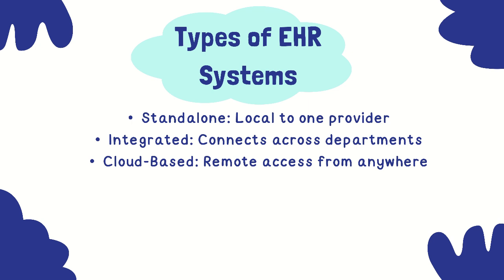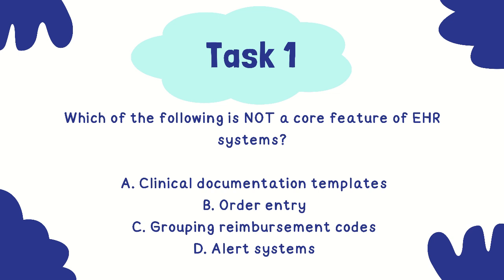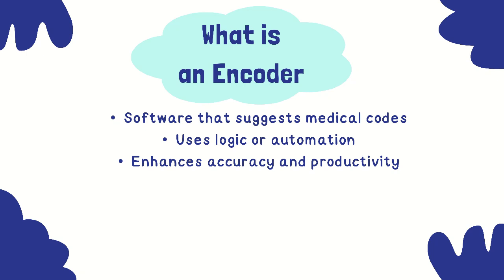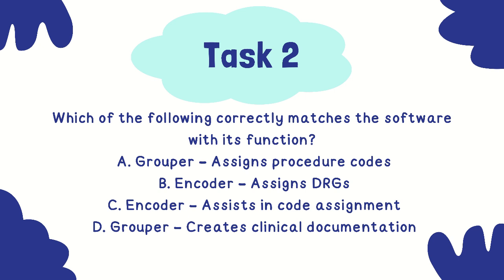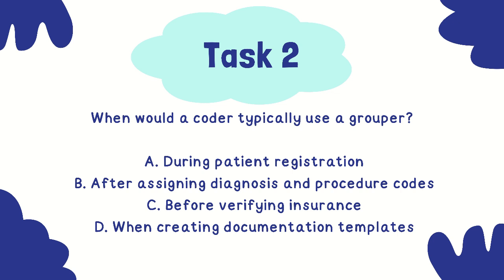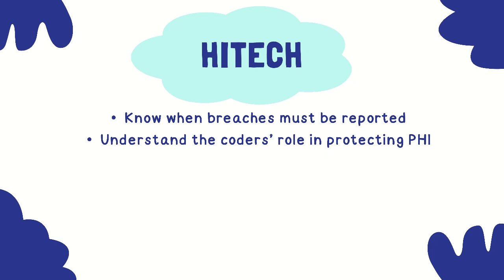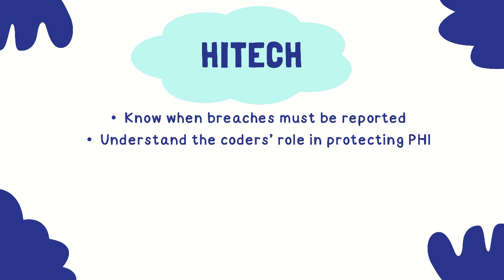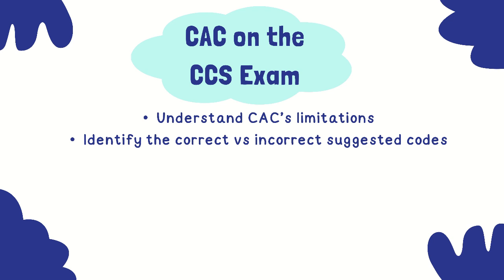2025 CCS Exam Prep – Domain 5: Information Technologies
Welcome to the CCS Exam Prep series with Dr. Lisa L. Campbell, PhD, MHA, RHIA, CHC, FAHIMA. This session focuses on Domain 5—Information Technologies, which accounts for 9% to 11% of the CCS exam.

This session covers key topics, including how to:

⚫️ Understand different types of electronic health records (EHRs)
⚫️  Use the encoder and grouper software applications
⚫️  Apply computer-assisted coding (CAC) tools in coding workflows
⚫️  Manage data storage, retrieval, and security concepts
⚫️  Ensure compliance with HITECH, HIPAA, and privacy regulations

This video will strengthen your understanding of how technology supports coding accuracy. With expert insights and practical examples, Dr. Lisa helps you connect technology concepts directly to exam success.

📘 Take notes and get ready to confidently navigate the intersection of coding and technology!